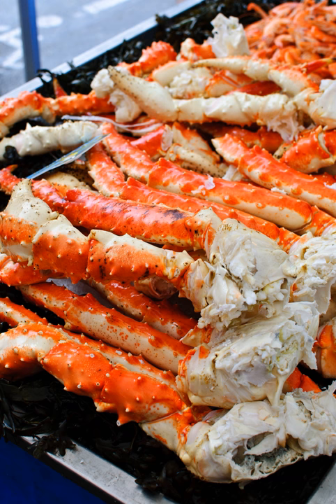Declawing of crabs | Wikipedia audio article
This is an audio version of the Wikipedia Article:
Declawing of crabs

SUMMARY
Declawing of crabs is the process whereby one or both claws of a live crab (including king crabs) are manually pulled off and the animal is then returned to the water. It occurs in several fisheries worldwide, such as in the Florida stone crab (Menippe mercenaria) fishery, the north-east Atlantic deep-water red crab (Chaceon affinis) fishery and in southern Iberia, where the major claws of the fiddler crab Uca tangeri are harvested. Around Northern Europe, an extensive fishery exists for claws of the edible crab (Cancer pagurus). The practice is defended because some crabs can naturally autotomise (shed) limbs and then about a year later after a series of moults, regenerate these limbs. It is argued that declawing therefore provides a sustainable fishery. Claw removal is also promoted to assist in handling of animals, and to decrease losses through entanglement in fishing nets and cannibalism. Declawing crabs is legal in the UK since revocation in 2000 of the Crab Claws (Prohibition of Landing) Order 1986. One crab that is subject to widespread declawing is the Florida stone crab, for which tourist information is provided.